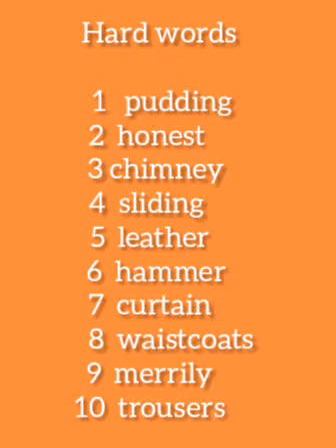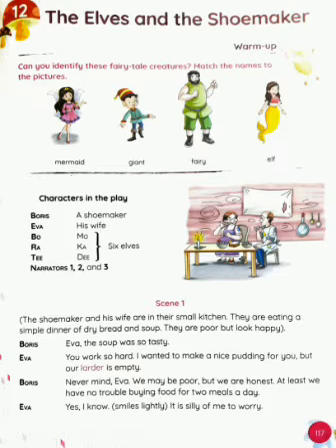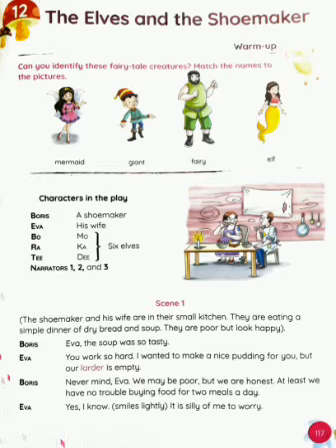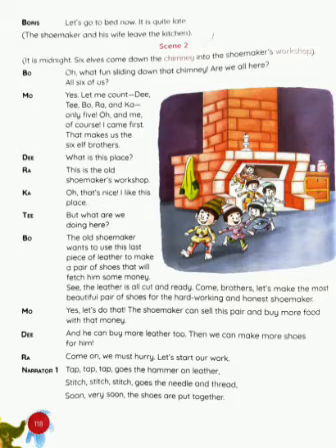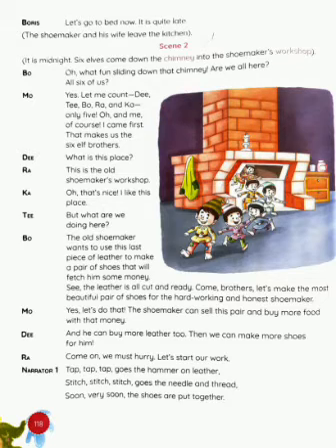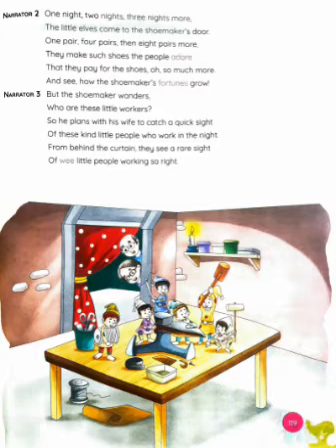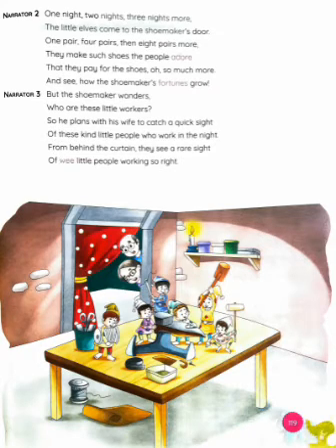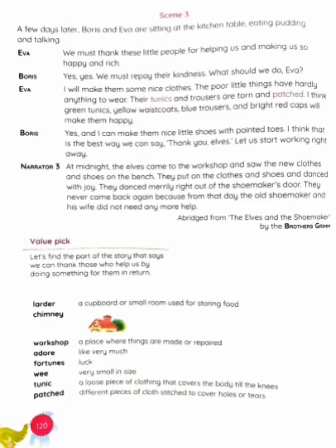The English Channel, Course book 3,"The Elves and the Shoemaker", Lesson-12, Video-2,MGM Bokaro.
Hard words and explanation.